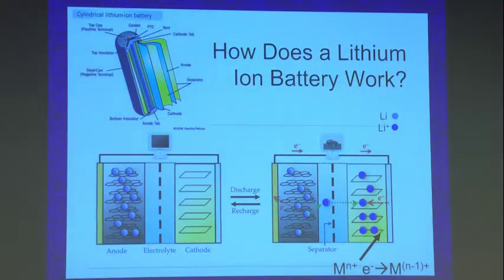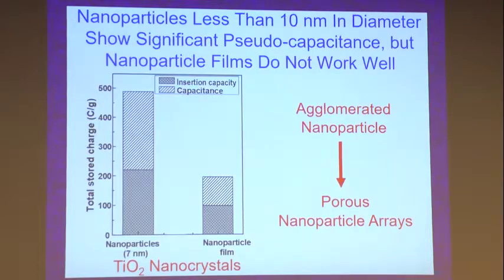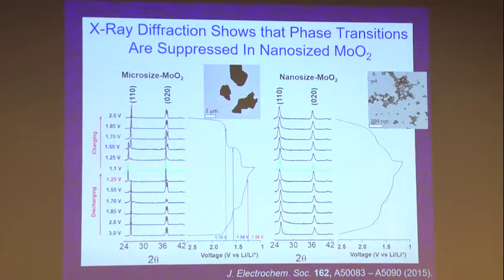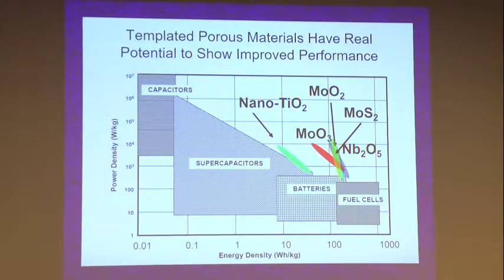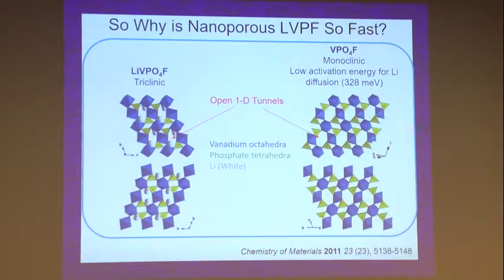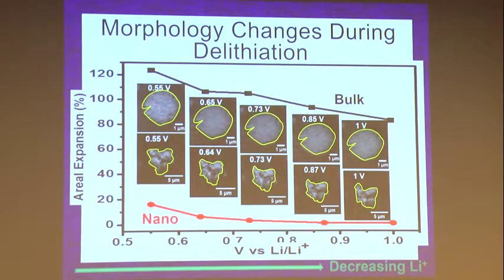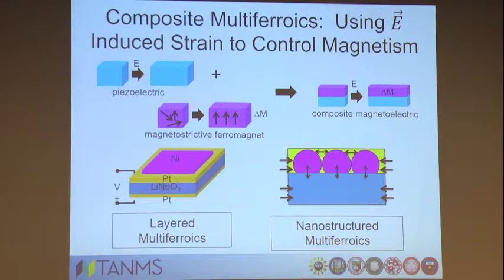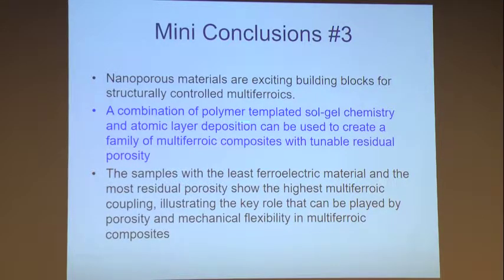9 11 2019 New Technology w Nanoporous Materials for Next Generation Batteries Susan H Tolbert UCLA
Presentation: New Technology by Combining Nanoporous Materials with Synchrotron Radiation: From Next-Generation Batteries to New Multiferroics
Presenter: Sarah H. Tolbert, Princeton University